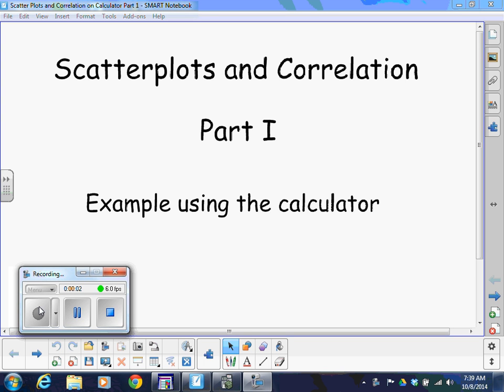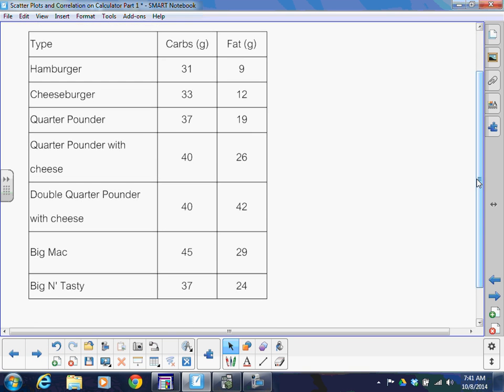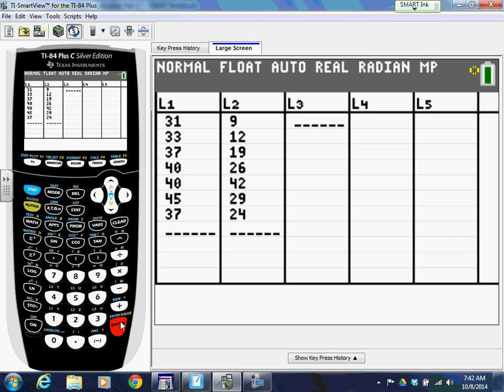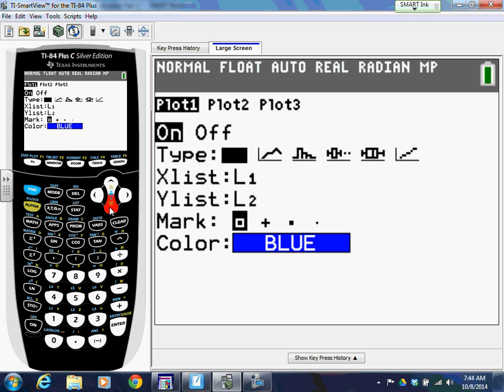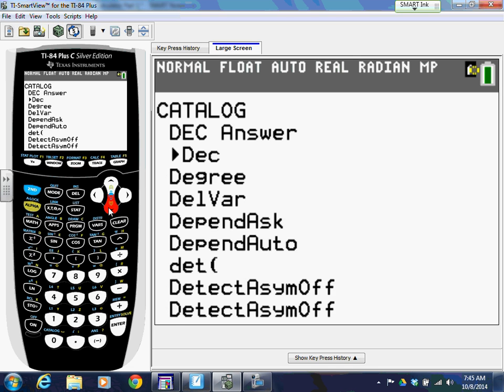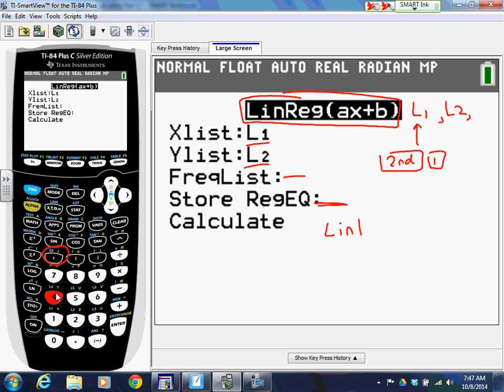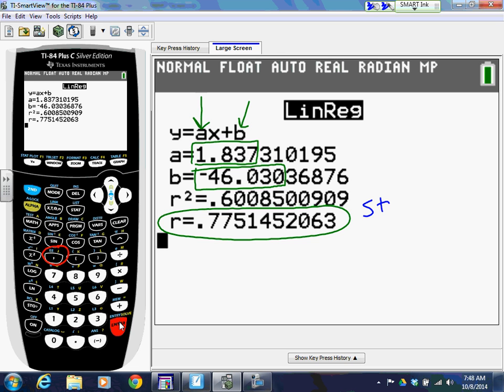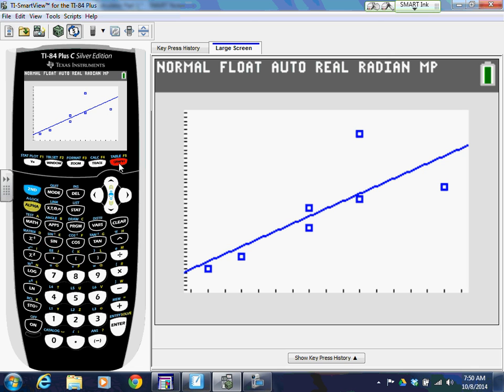AP Stats Chap 3 Linear Regression Intro on Calculator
How to enter data into lists, find the linear regression equation, and graph the scatter plot with the line.  Also, how to interpret the r value.